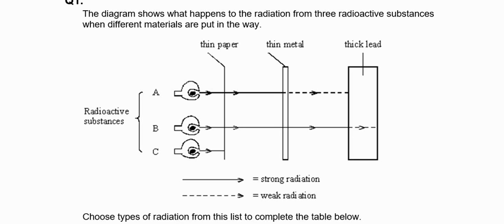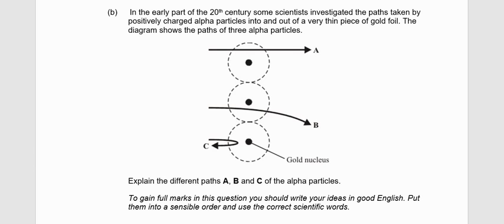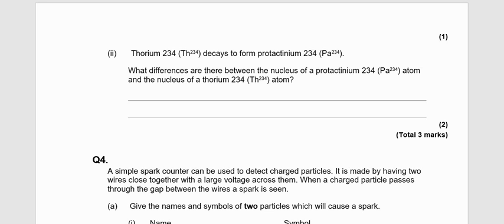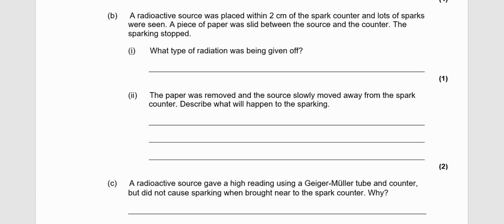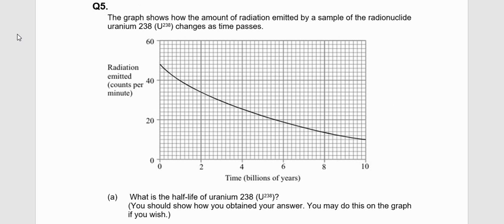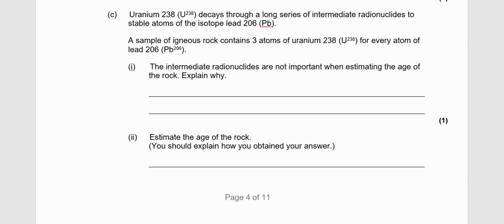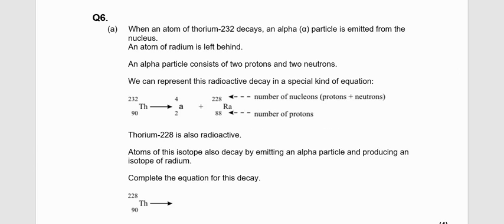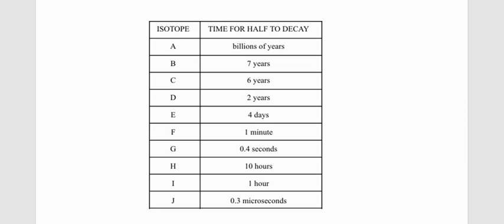MIn Physics Yr 11 Week 1 Remote Learning WCF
Radioactivity Past Paper Feedback. Listen and complete relevant tasks. Any new work, please submit via Teams.